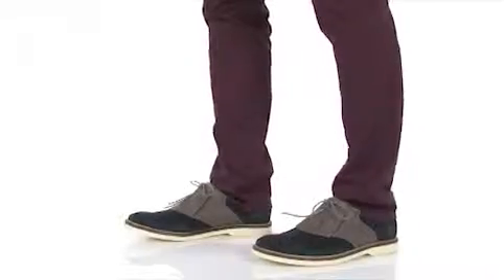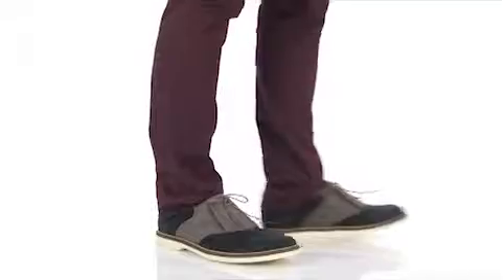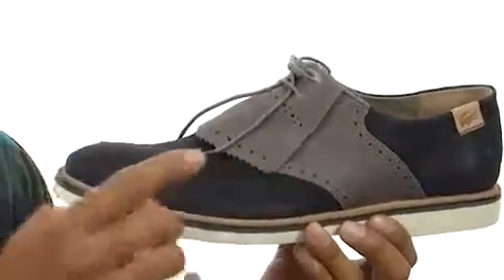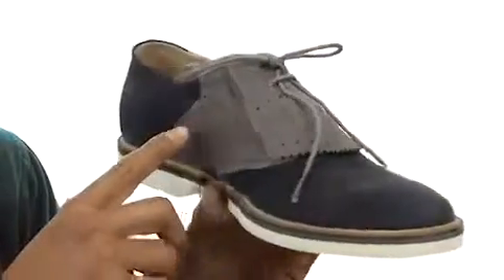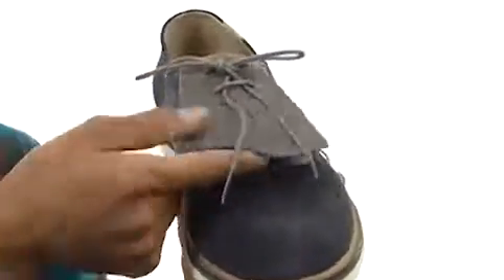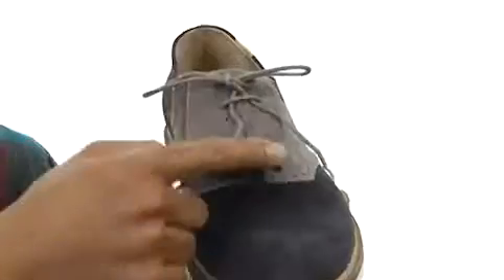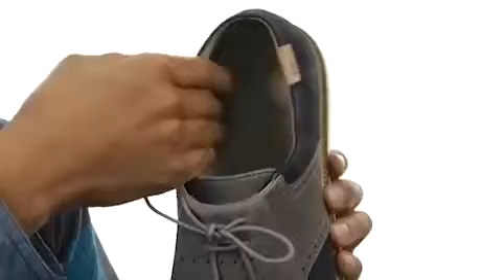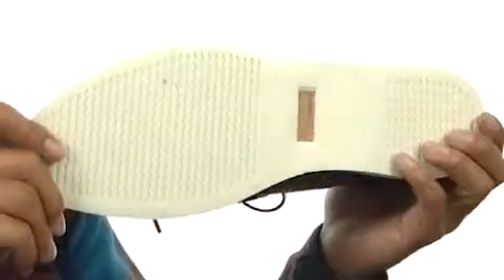Lacoste Sherbrooke Golf 3 Shoe